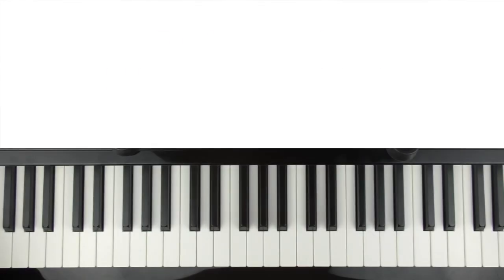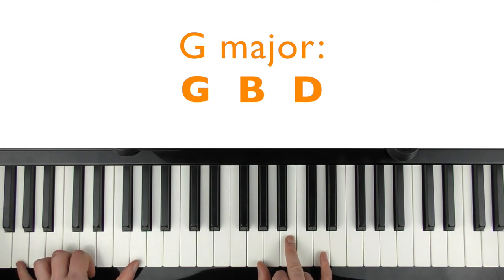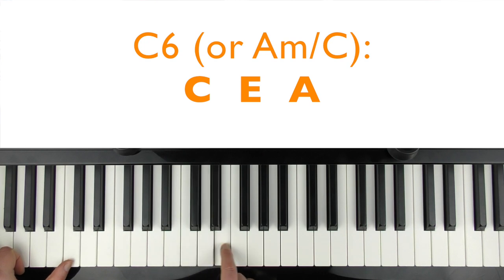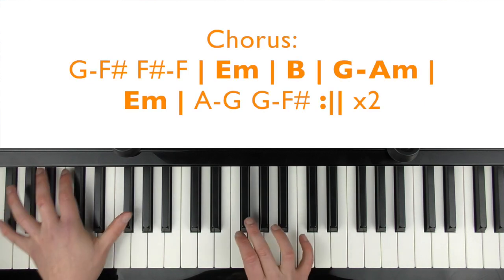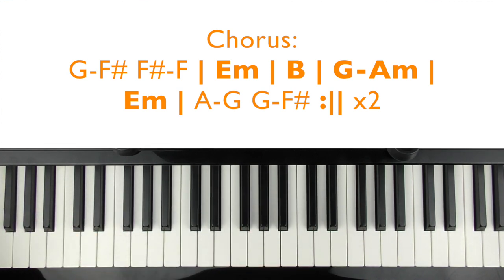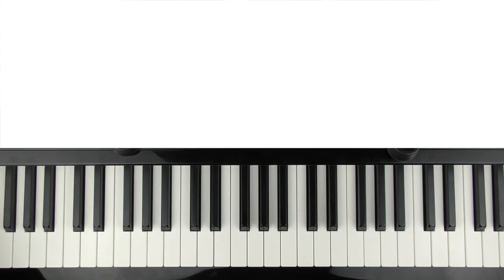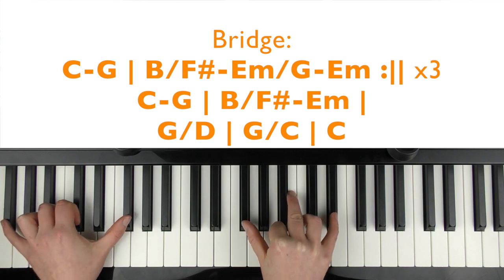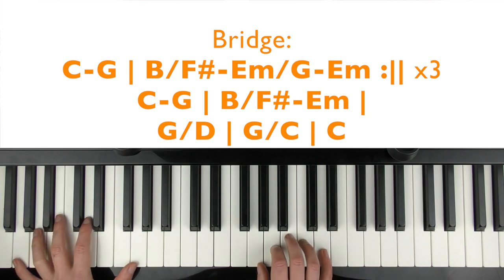How to play TAKE ME TO CHURCH - Hozier Piano Chords Tutorial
A piano tutorial on how to play Take Me To Church by Hozier. A piano lesson teaching the accurate piano chords / accompaniment for the full song, with some singing.